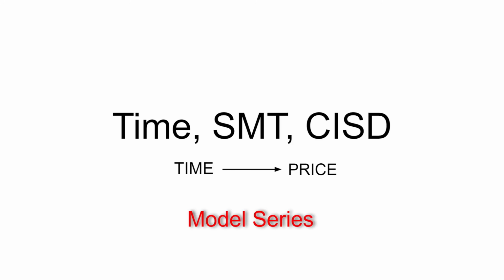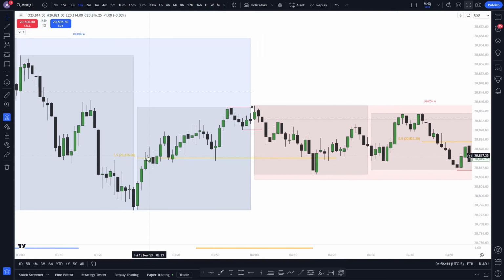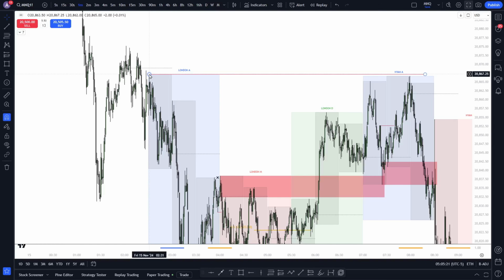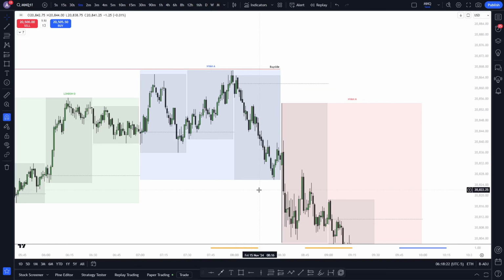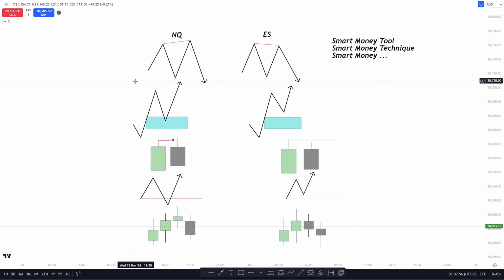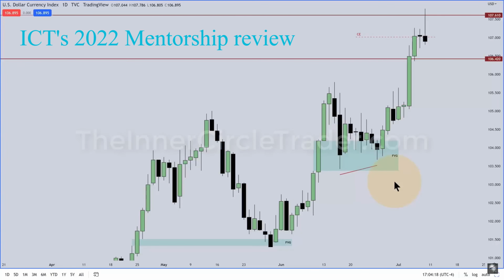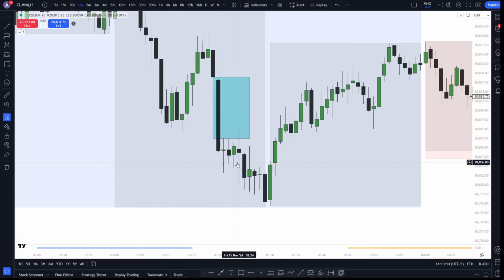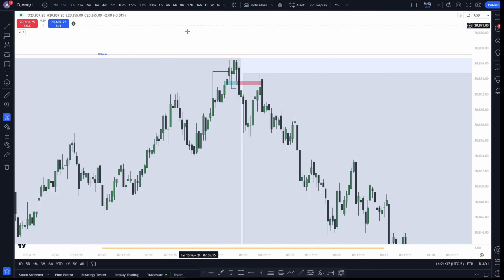Time, SMT, CISD: The Complete ICT Model Series (2026 Edition)